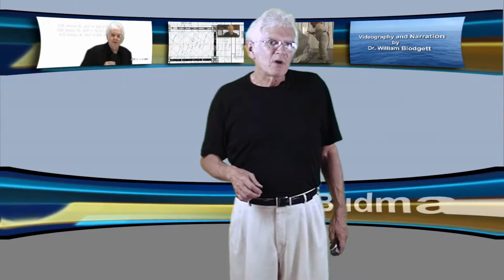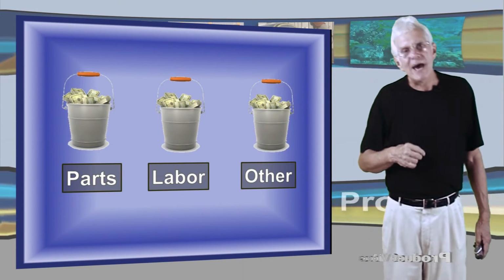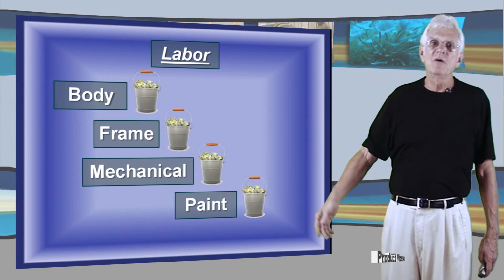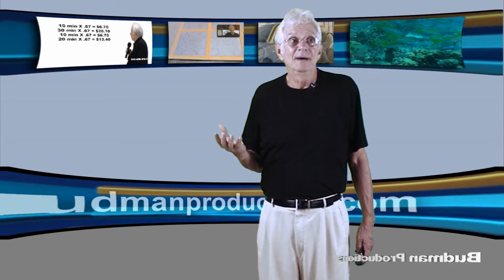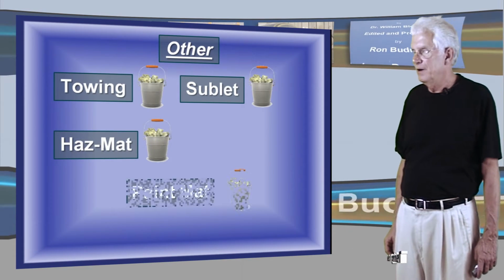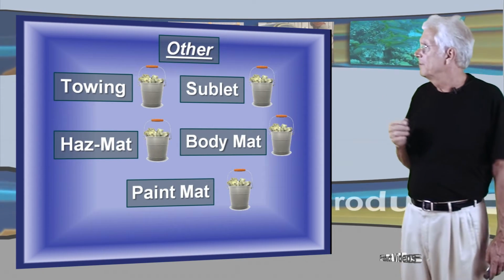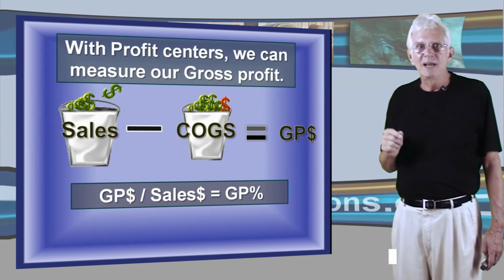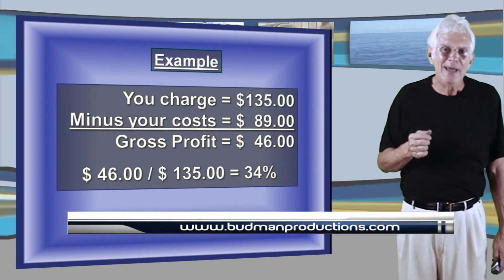What's a Profit Center - Business Management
To properly keep the score of your profitability, you need to have the ability to track the gross profit (GP) for each area of your business in both dollars and as a percentage of profit.  GP is the earnings before any labor or taxes are taken out of your sale.  This video illustrates how a collision repair shop may want to divide their profitability by departments; however, every business can view their operation as having profit centers.